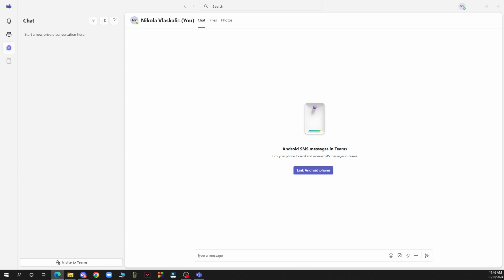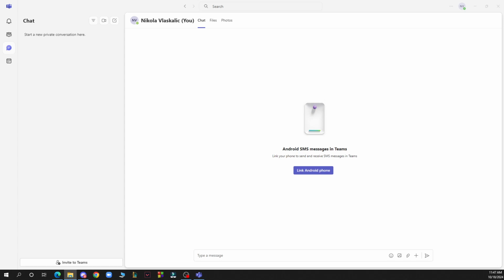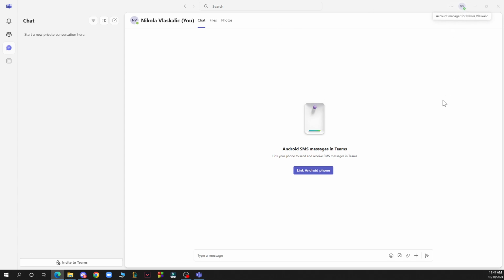How to Change Your Profile Picture in Microsoft Teams (Easiest Way)​​​​​​​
In this video I will show you How to Change Your Profile Picture in Microsoft Teams. It would be good if you watch the video until the end so that you don't miss important steps.